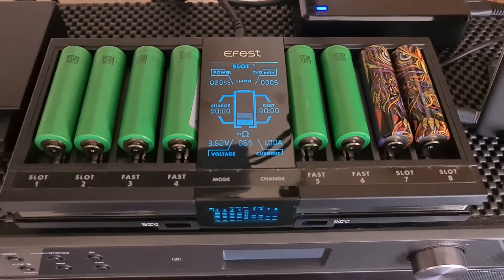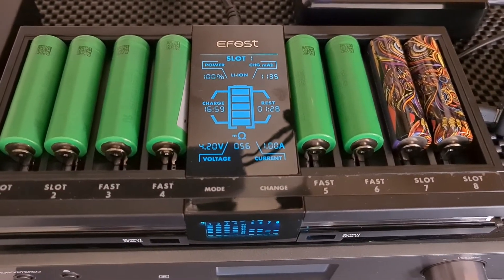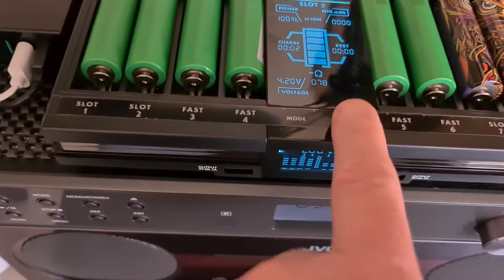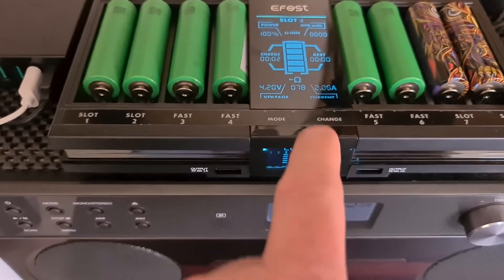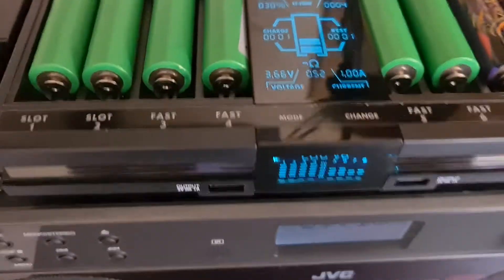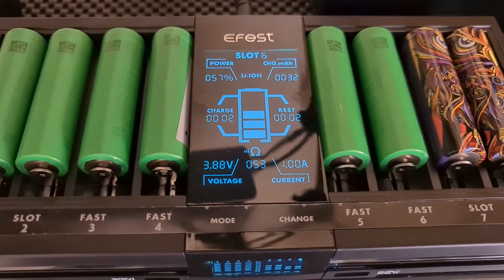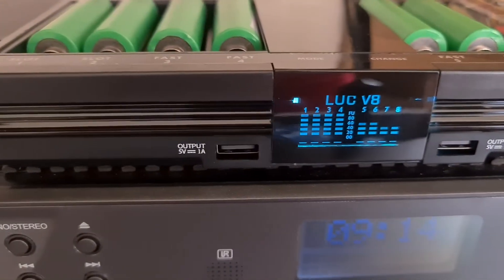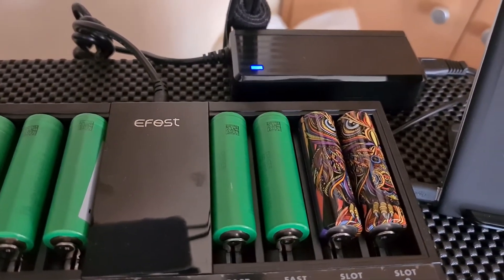Very quick look at the Efest Luc V8 Fast Charger.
This is a charger I purchased with my own money and imo is one of the best and fastest chargers on the market. It has loads of features, the twin screens are very clear and bright and gives the user all the info needed for each cell.